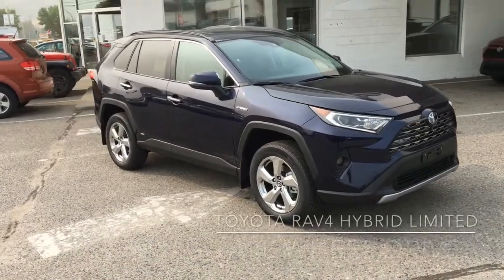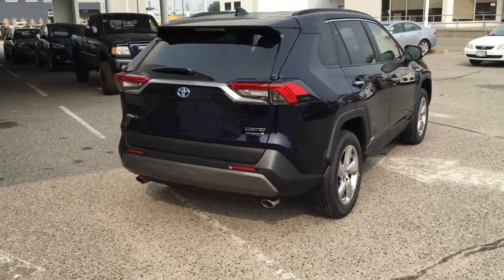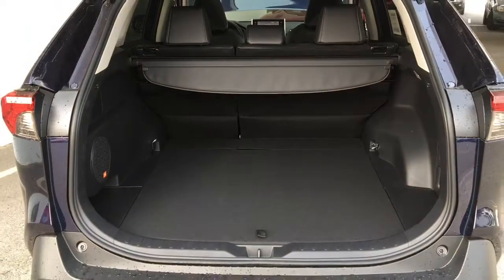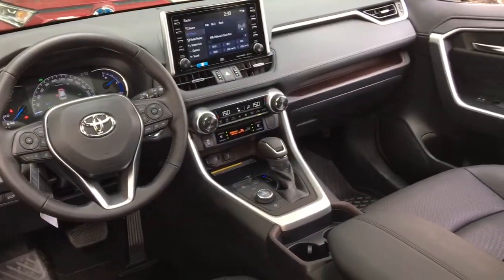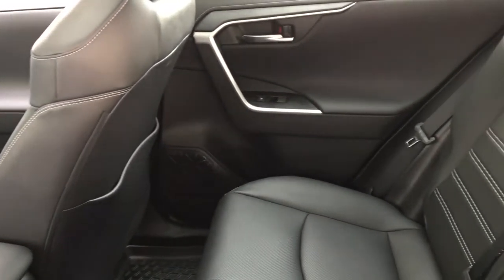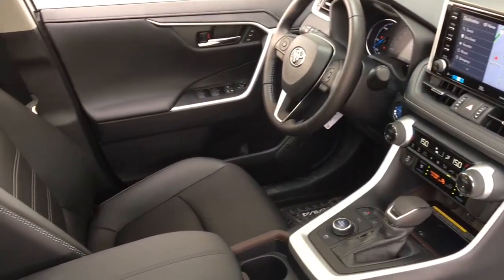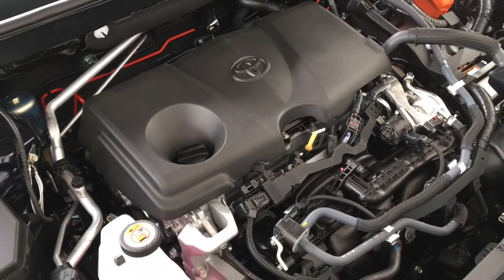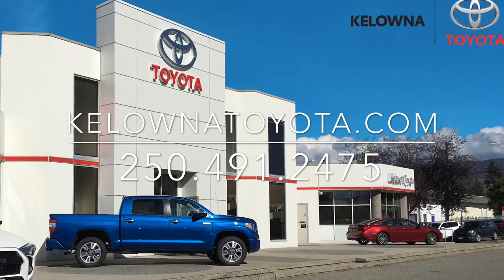2020 Toyota RAV4 Limited Hybrid Blueprint Blue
The Toyota RAV4 is ready to take you wherever you want to go. Whether you go for the Premium Limited, powerful and stylish XSE Hybrid or off-road ready Trail, we have a RAV4 just for you including Front Wheel Drive, All Wheel Drive Models and the RAV4 Hybrid.

Finding the model that's right for you is easy with the new RAVs long list of standard and optional equipment including 8 Inch Display Audio Screens with Birds Eye View Monitor and Digital Display Rear view Mirror with Homelink and Entune 3.0, available Premium JBL Audio Systems, Navigation, Entune Safety Connect and Destination Assistant.

Depending on the model and trim available premium comfort features can include Heated and Ventilated Front Seats, Eight Way Power Adjustable Driver seats with Memory, Heated Rear Seats, Wireless Charging, Power Moonroof and Power Back Door, Alloy Wheels, Dual Zone Automatic Air Conditioning, Smart Key System, Heated Leather Steering Wheel, Rain Sensing Wipers, Blind Spot Monitoring and Rear Cross Traffic Alert.

Powering the New RAV is 203 HP, 2.5 Litre, 4 Cylinder Engine mated to an 8-speed Automatic Transmission. Gas models feature Multi‑Terrain Select for optimized traction on mud, sand, rock, dirt and snow.